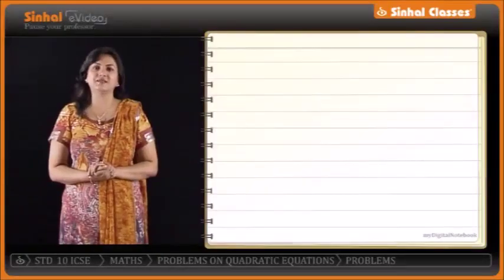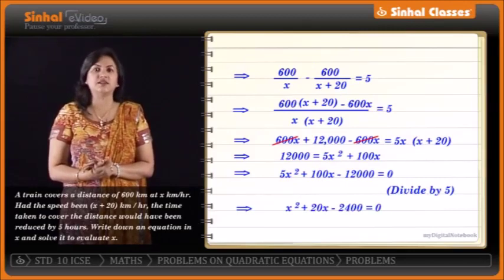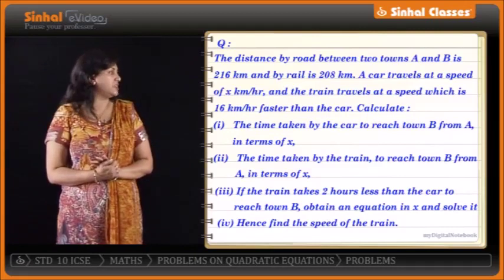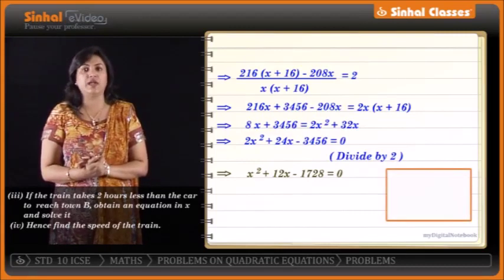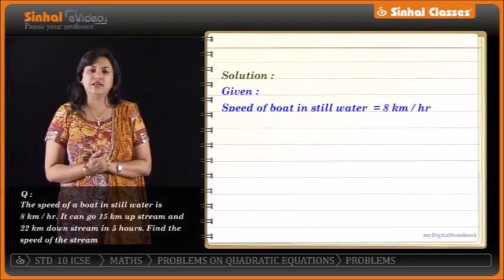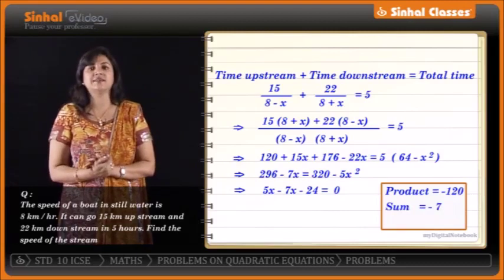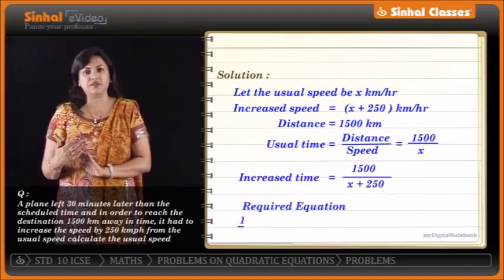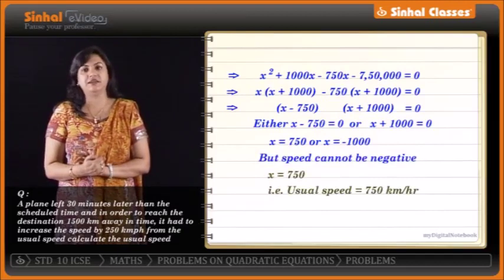Problems On Quadratic Equations Part 2